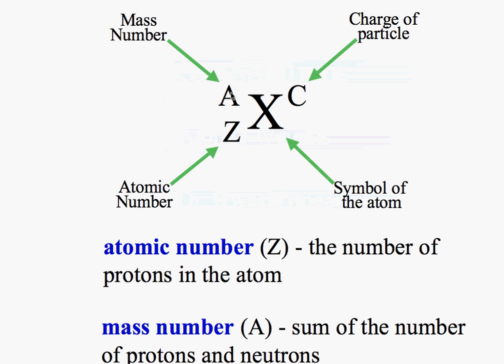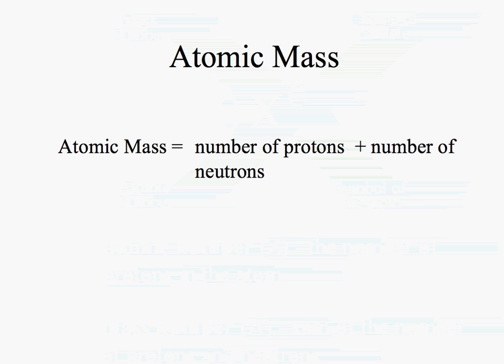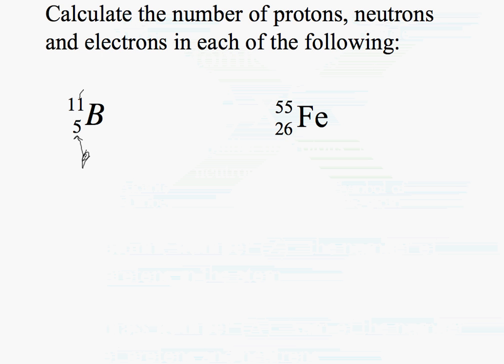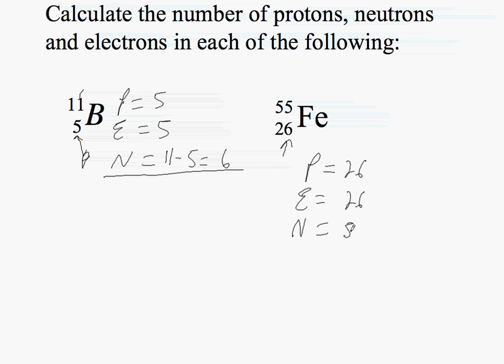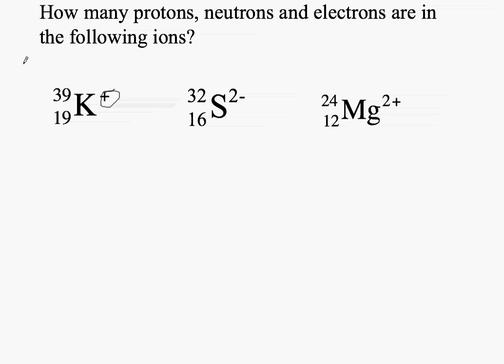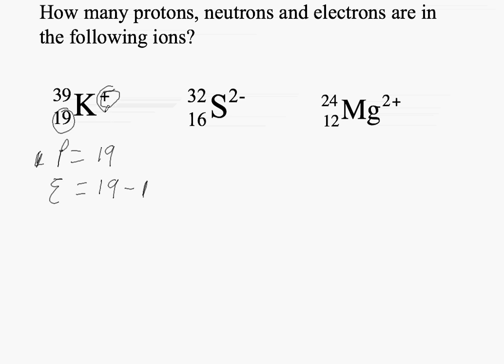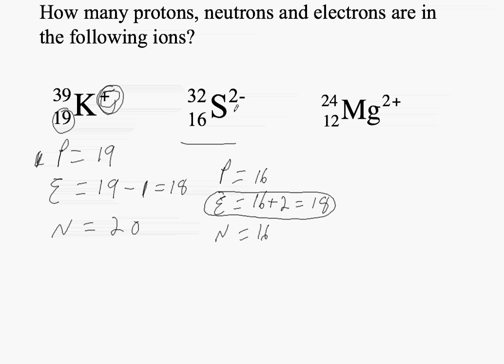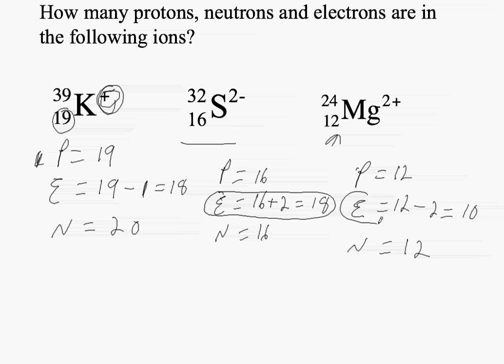Electron, Proton, and Neutrons Determination